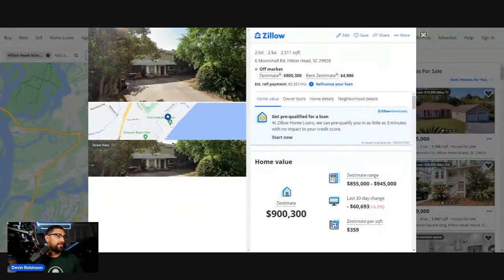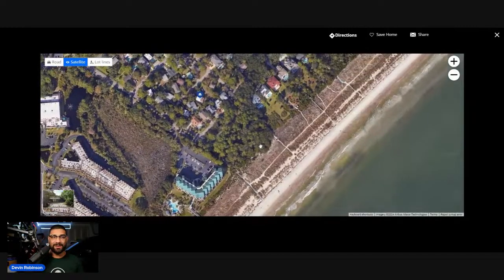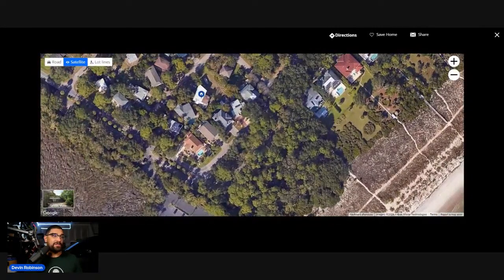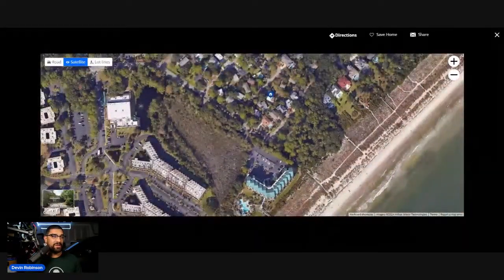Talking the Sub2 deal and the community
talking sub2 and how we got this awesome deal. ask your questions!